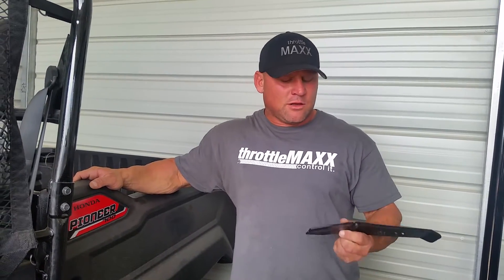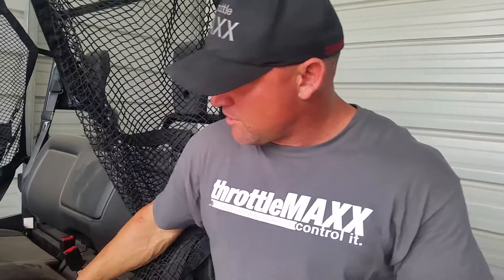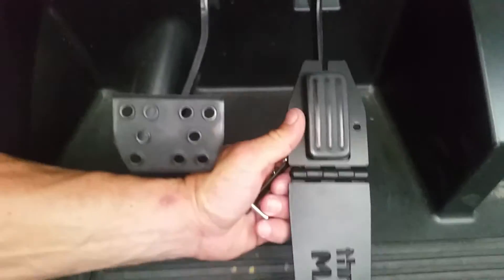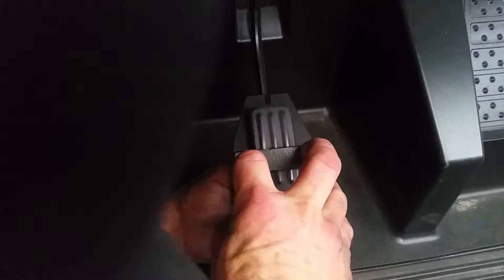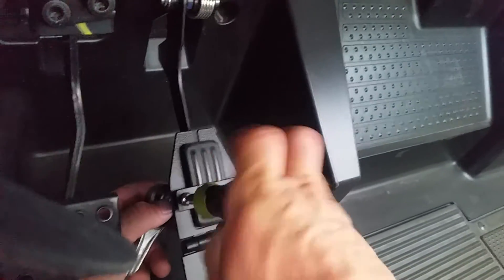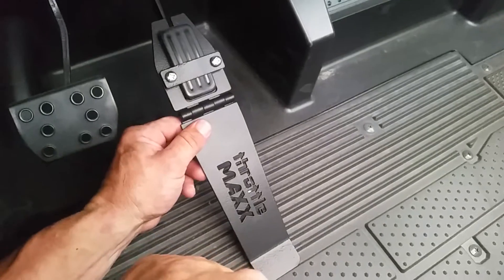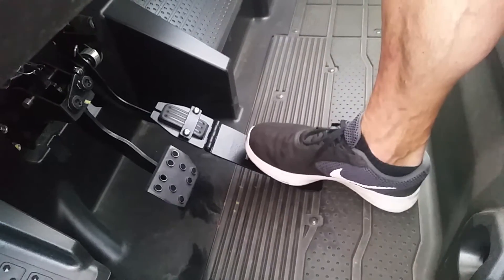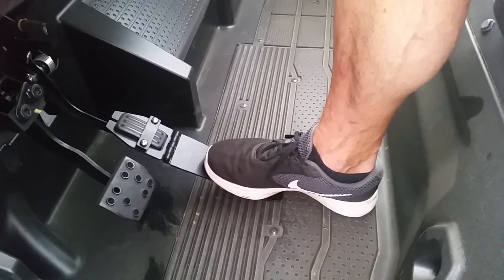Throttle MAXX Honda Pioneer 700 install and demonstration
This video shows installation of throttle MAXX sideXside gas pedal accessory for your Honda Pioneer 500 or 700 Gas pedal.  Install throttle MAXX on your Honda Pioneer for maximum throttle control on any terrain.